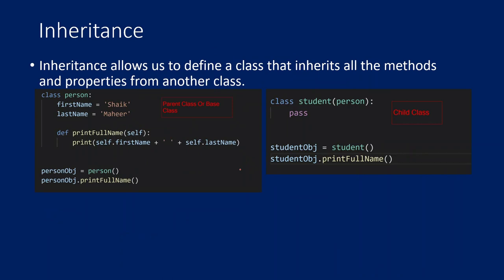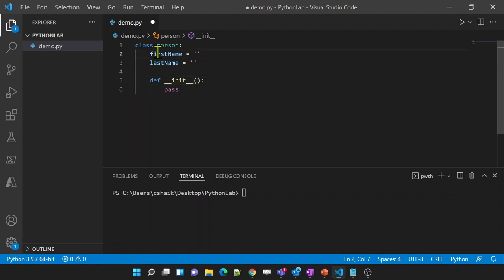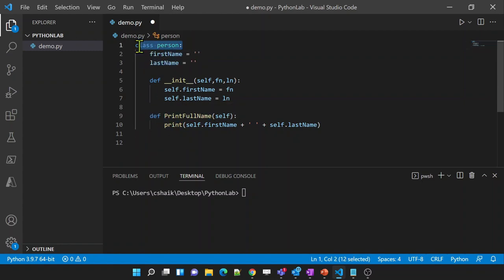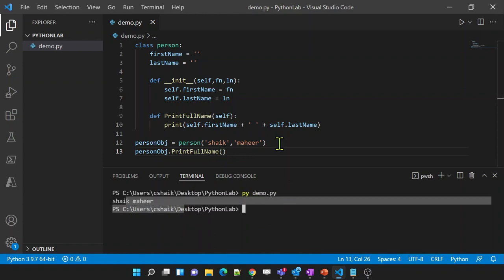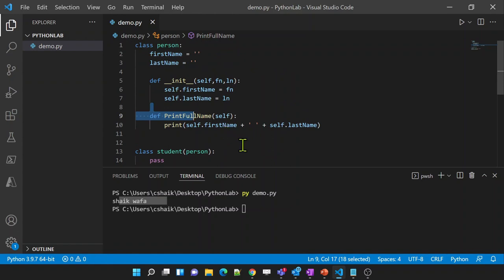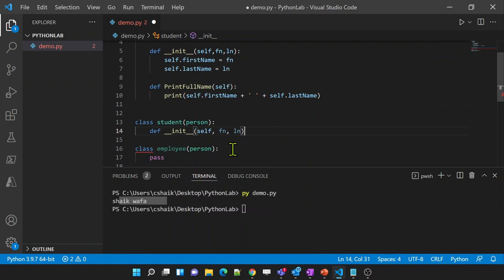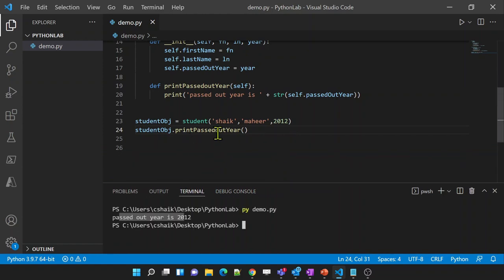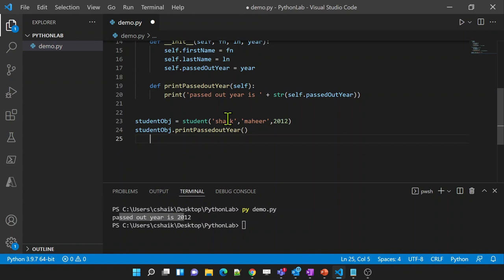40. Inheritance in Python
In this video, I discussed about Inheritance in Python.